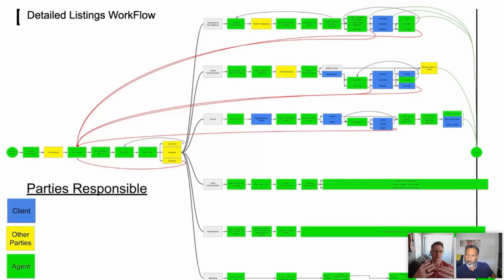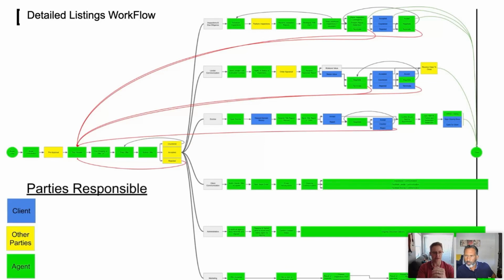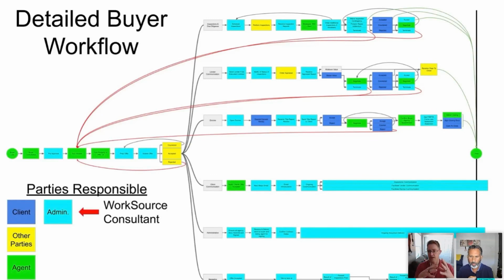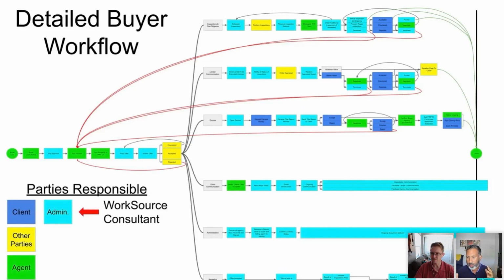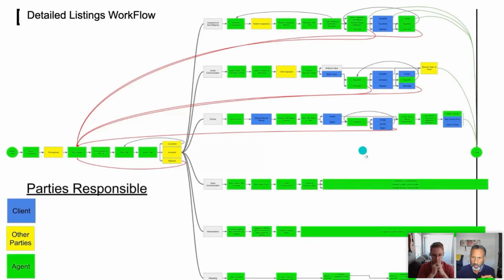📈Streamlining Real Estate Agents' Daily Routine!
🧩Discover how we at WorkSource simplify the daily tasks of real estate agents in the United States through effective documentation of our workflows.

😄In this video, you'll dive into our step-by-step methodology for creating efficient workflows that free up time and energy for agents, allowing them to focus on what really matters.

Join us to understand how intelligent planning and strategic automation can revolutionize the way day-to-day responsibilities are approached in the exciting world of real estate🏆🏠